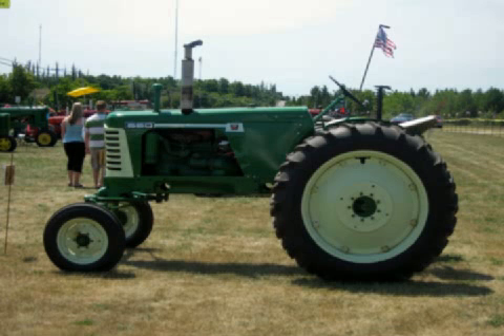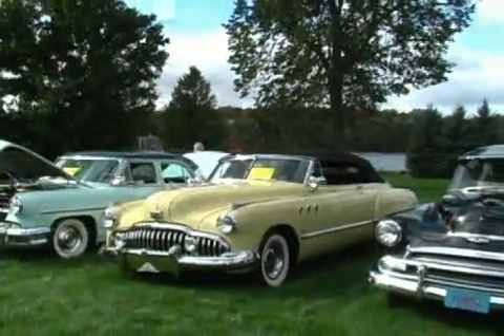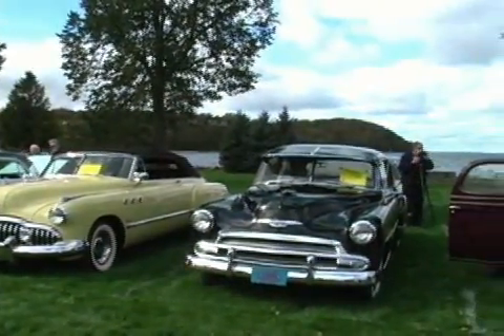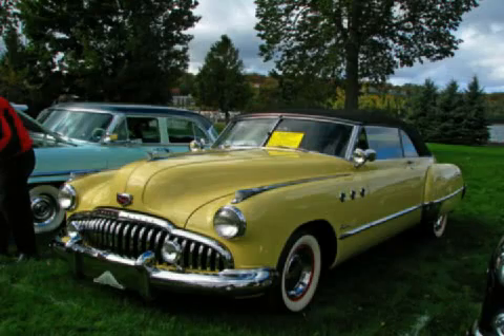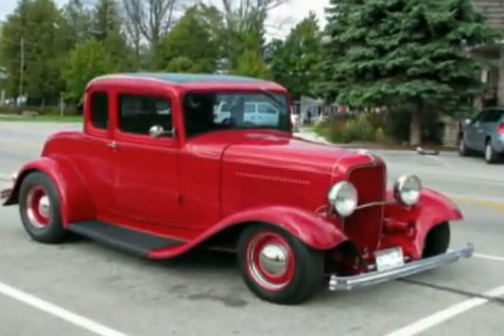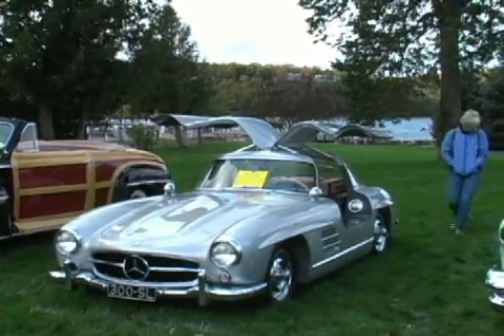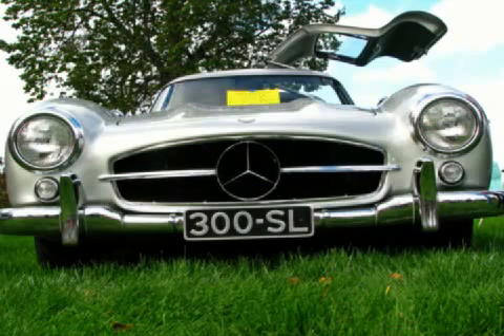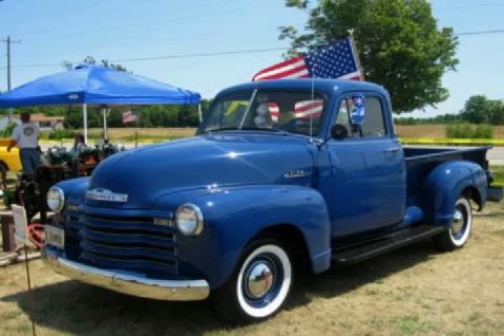Vintage Vechicles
DoorCountyNavigator.com toured Door County Wi and filmed interesting vintage cars and vehicles - some great cars here!  Take a look!  to plan YOUR Door COunty Wi trip!